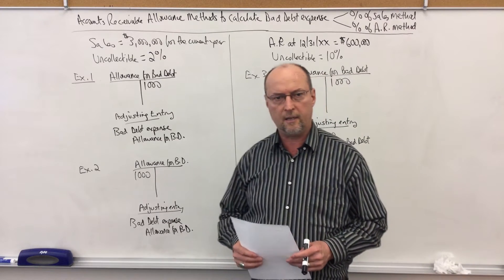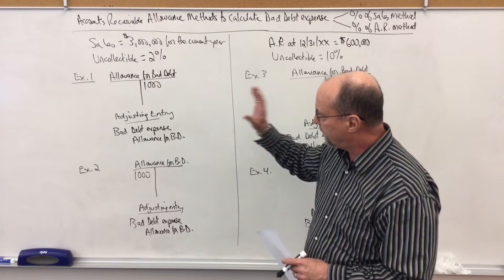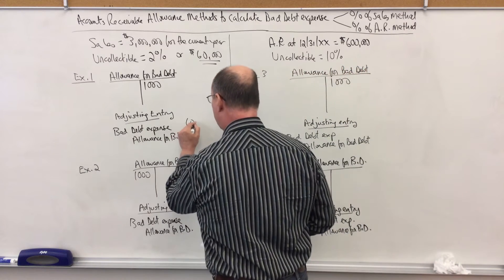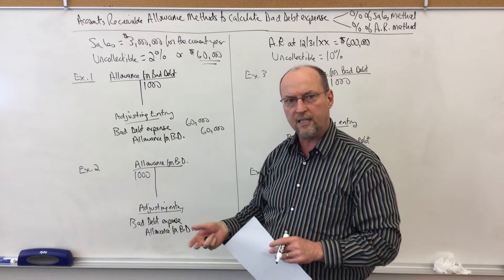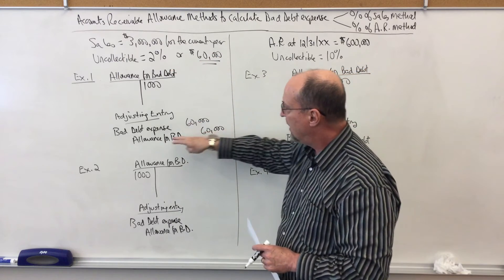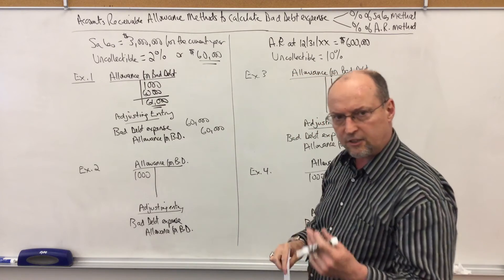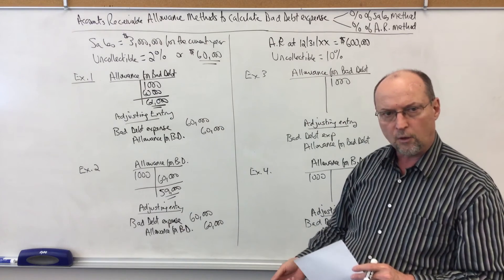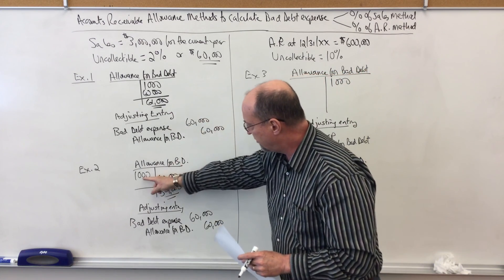Calculate Bad Debt Expense - Percentage of Sales Method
Calculating bad debt expenses using two allowance methods: Percentage of Sales Method and Percentage of Accounts Receivable Method. In this first video, we will demonstrate the Percentage of Sales Method.